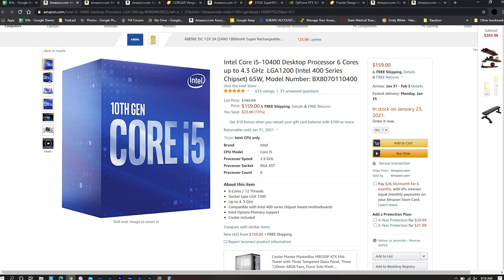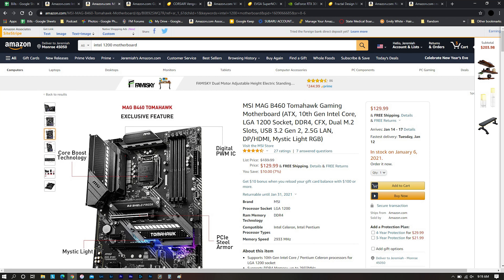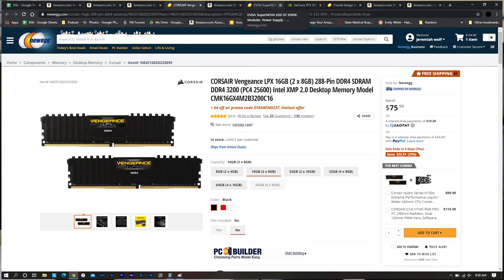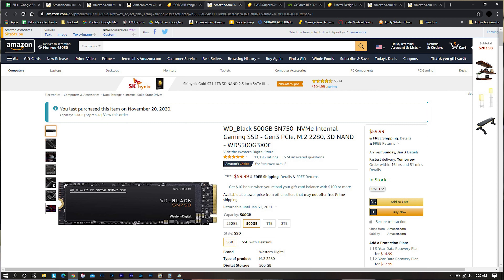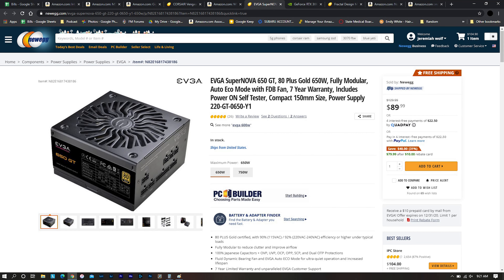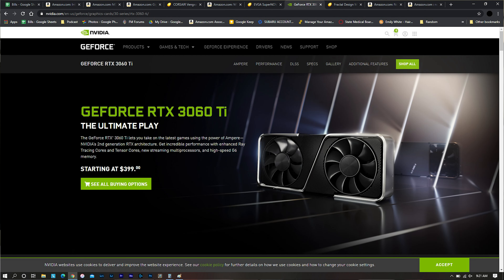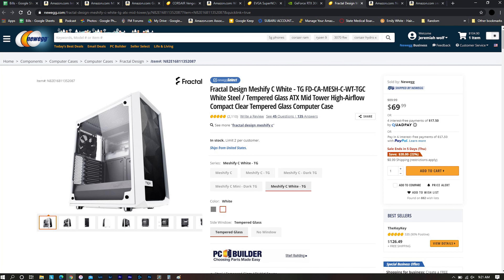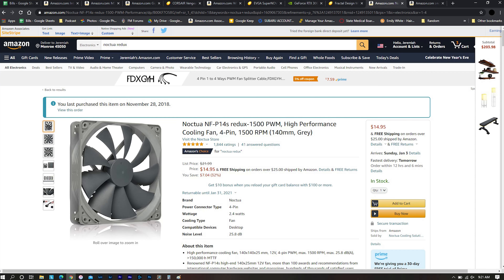2020 Holiday PC Buyers Guide - $1000 Budget Desktop Build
Quick video of components I would purchase in 2020 to build a $1000 gaming/creator desktop.

CPU-Intel 10400
Motherboard-MSI B460 Tomahawk
Ram -Corsair Vengeance
SSD-WD NVME 500gb
PSU-EVGA 650w Gold
GPU - EVGA 3060 TI - Good luck Finding one. $400 budget
Case-Fractal Mesify C -- Checkout Newegg or Microcenter
Extra-Noctua Redux 140mm

Case – Corsair 280x
Motherboard – Asus B360 Prime
CPU – Intel i5-9400F
CPU cooler – Noctua NH-L9i
Fan – Corsair LL140 x 2

Nikon Z6
Nikon 24mm 1.8s
Nikon 35mm 1.8s
Nikon 50mm 1.8s
Sony XQD Card
Neewer LED 500